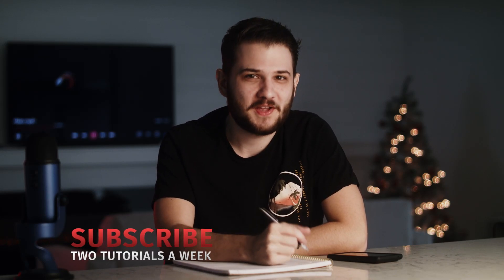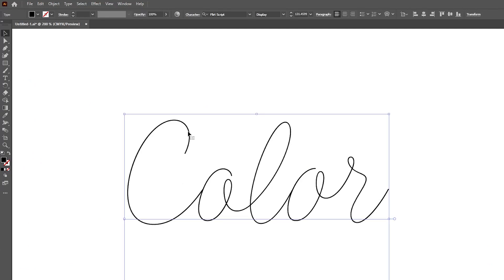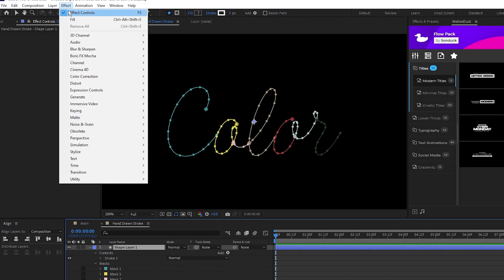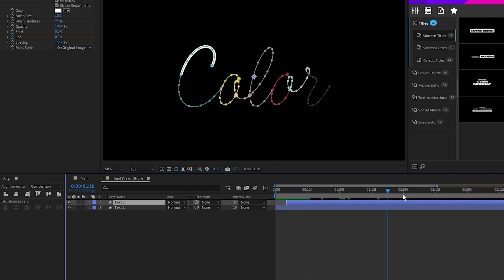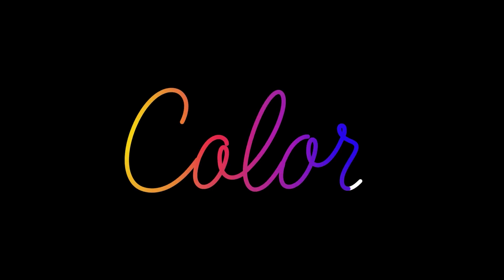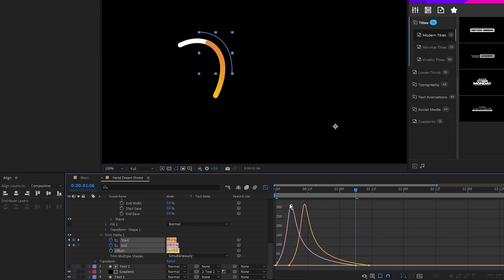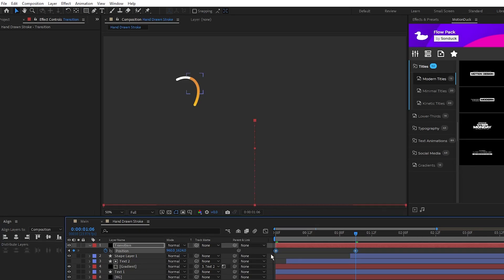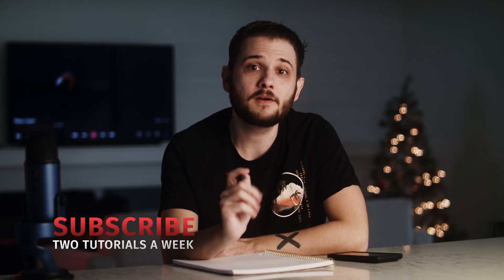Best Text Stroke Write-On Animations in After Effects | Tutorial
20,000+ AE & PR Templates - Create hand drawn After Effects text stroke reveals. In this After Effects tutorial, learn how to take any title and turn it into a stroke animation. Unlike the majority of tutorials, you do not have to mask your text for a stroke animation. We'll be using Adobe Illustrator to make our Title Stroke. Then, you'll copy the path over to After Effects. This way, creating path strokes will be fast and easy in this After Effects animation tutorial.

Timecode:
0:00 Intro - Smash that like button!
0:17 Step 1 - Create Path
2:03 Step 2 - Animate and Colorize Title
3:42 Step 3 - Embellishments
6:15 Outro - Please Subscribe